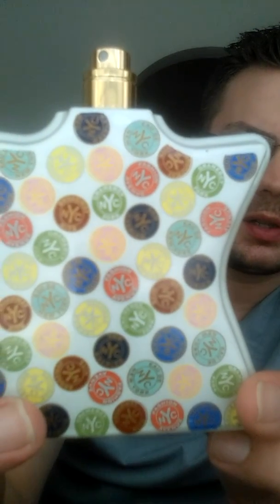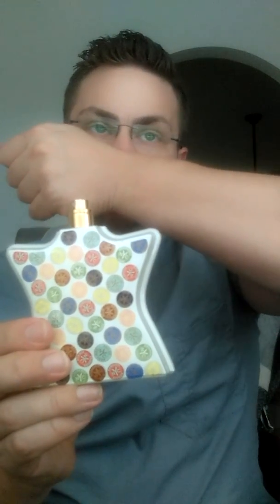Eau De New York by Bond No.9. - 2004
Fresh, sharp, creamy-white floral, soapy, neroli based citrus frag for that just washed Vibe!